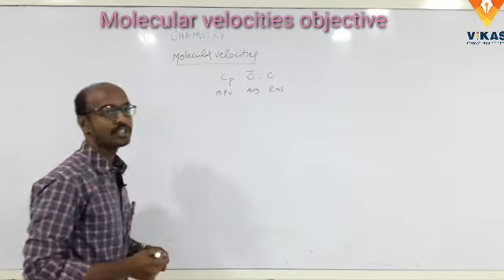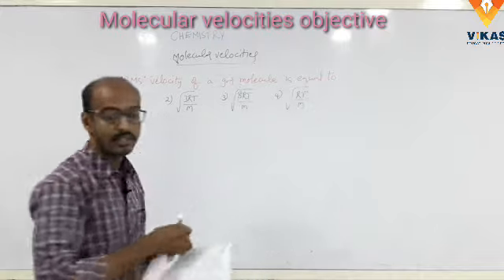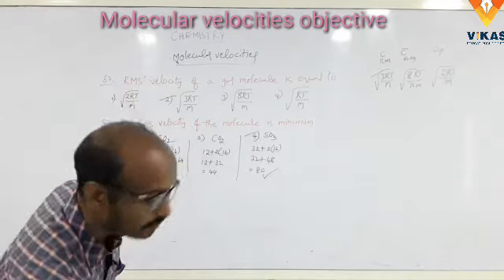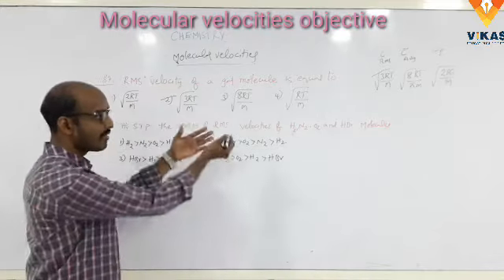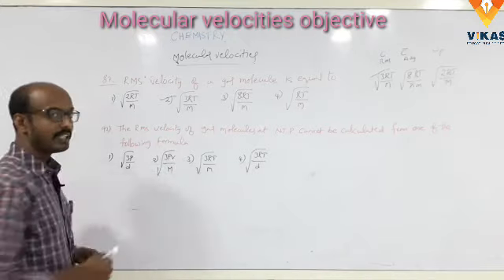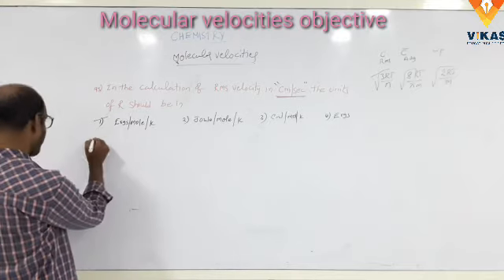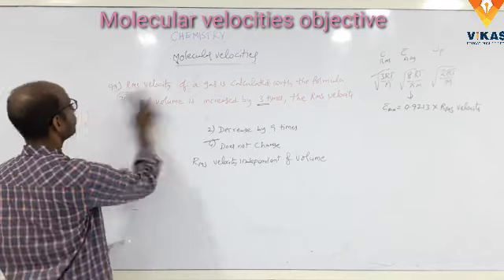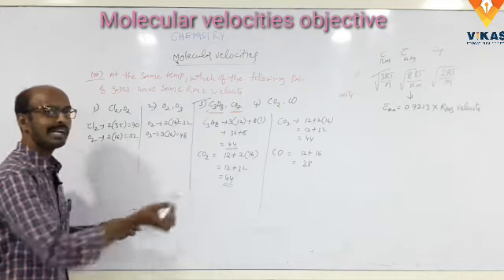states of matter-objective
16th october chemistry class